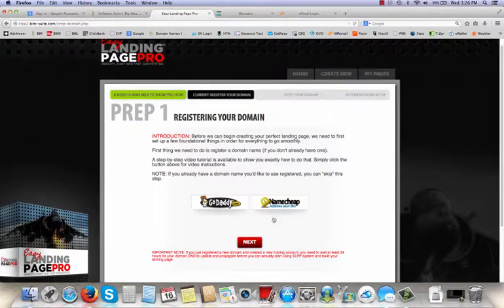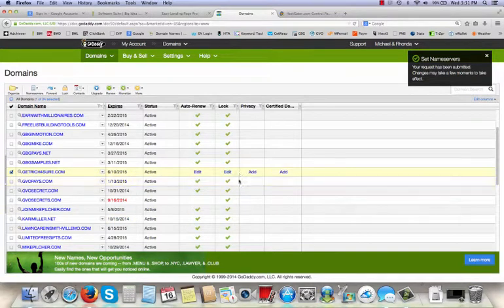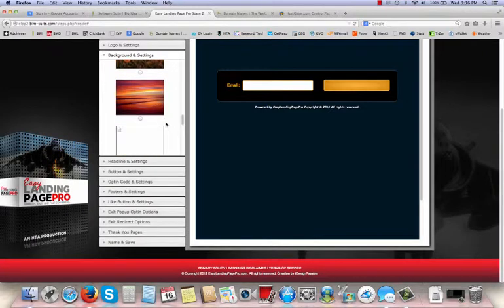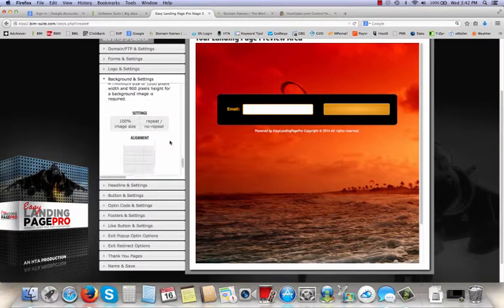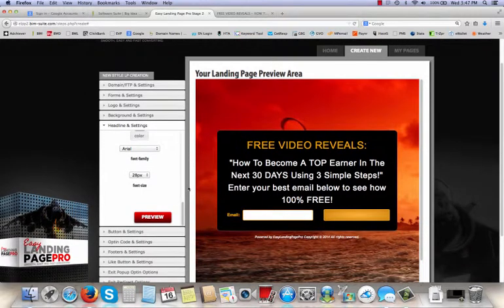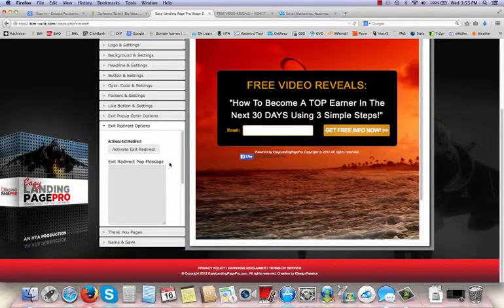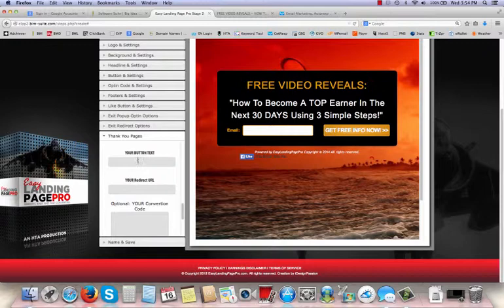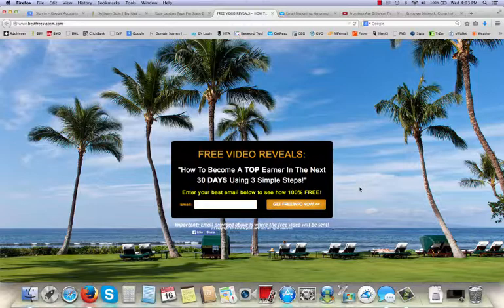How To Create Custom Landing Pages Using ELPP2 Landing Page Software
... In this video I am sharing elpp2 landing page software that we give away for free to our team members. This landing page software allows you to create stunning landing pages that are unique to you, and that convert like crazy.

Having a custom landing page that separates you from the crowd is what will make the big difference for you, your business, and your income.

Don't allow yourself to be like the masses, don't just promote the same old landing page that all the other company reps are promoting, instead, be different. Stand out instead of blend in, and watch what will happen to your income over the next year.

There will be a part 2 to this video, so keep your eyes open for it.